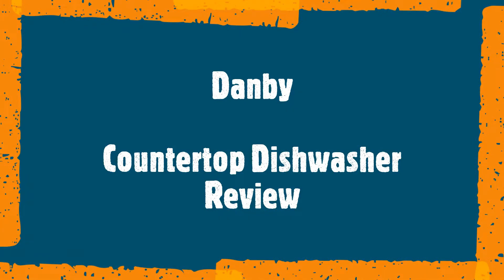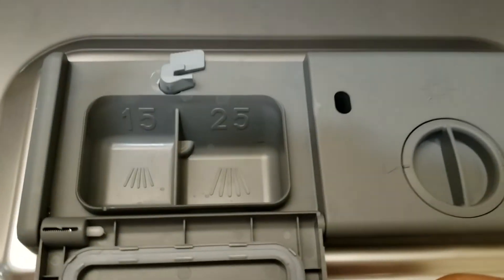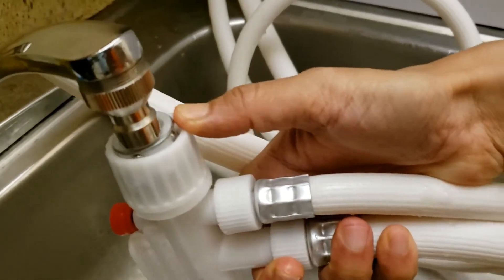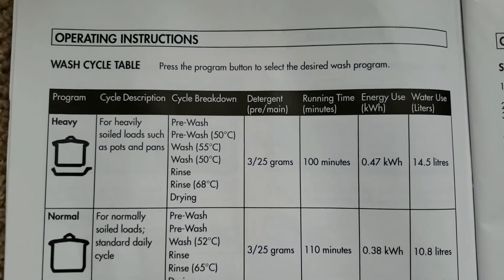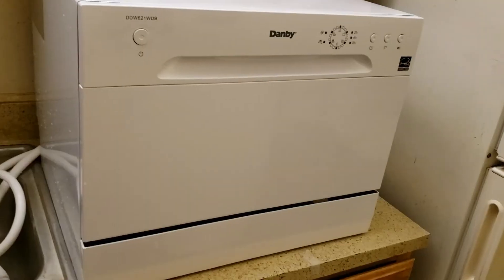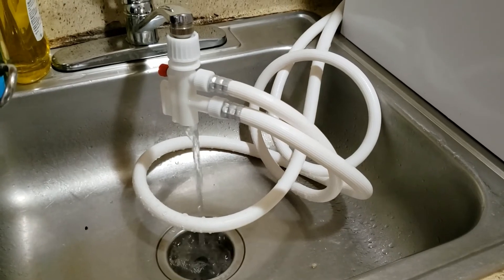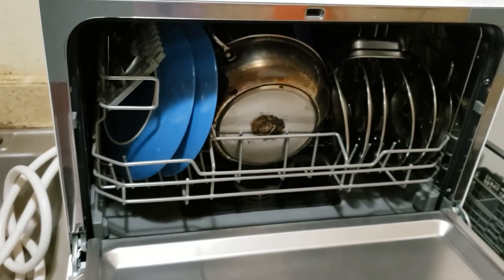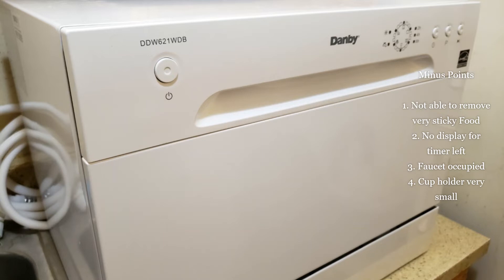Danby Countertop Dishwasher Review for model no DDW621WDB.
Reviewing Danby countertop dishwasher model DDW621WDB as a customer
Compact space saving countertop dishwasher with a quick connect feature compatible with most kitchen faucets.
Also includes faucet adapter.
Energy star compliant.
6 wash cycles ranging from Heavy, Normal, light, glass,Speed, rinse